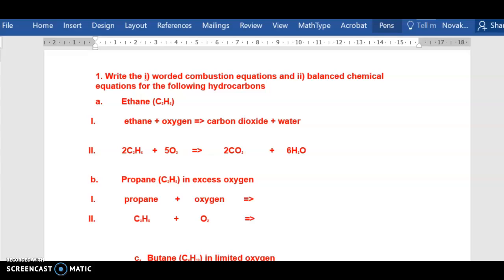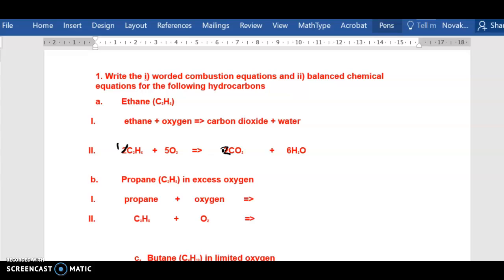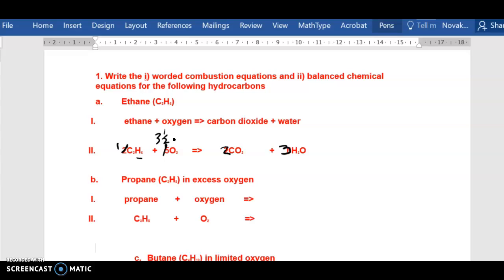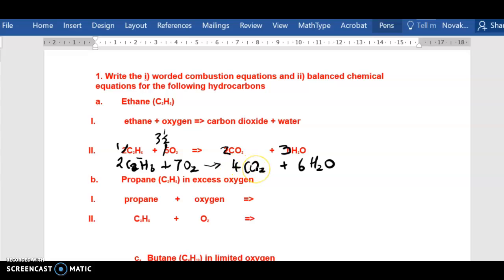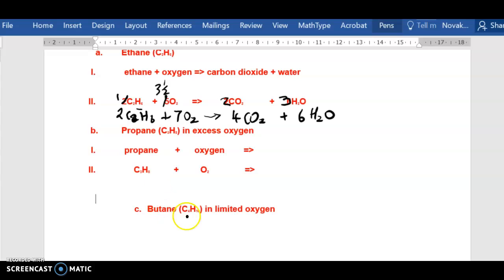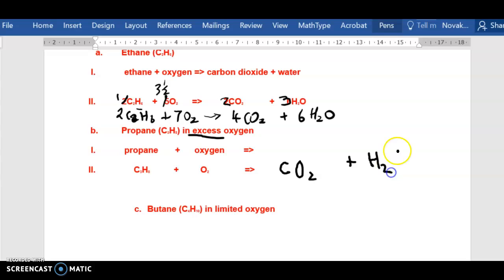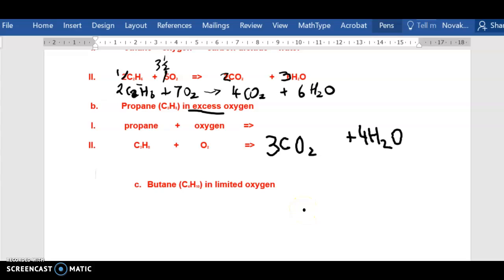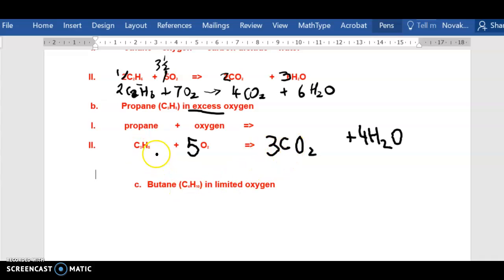Chemical Eq C2h6 and c3H8